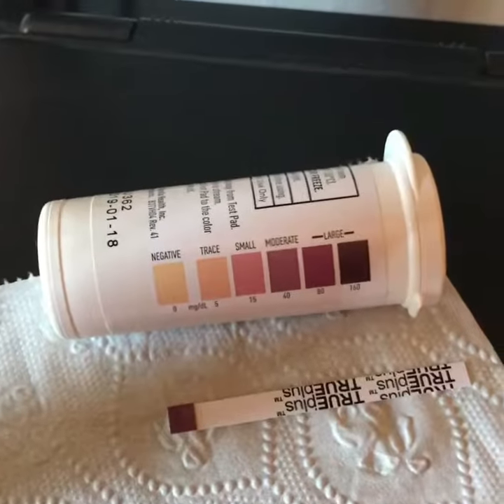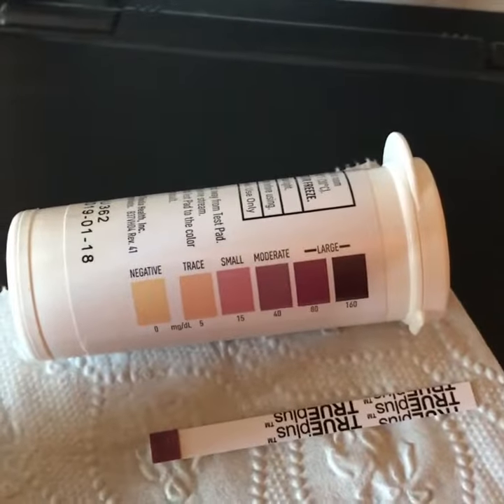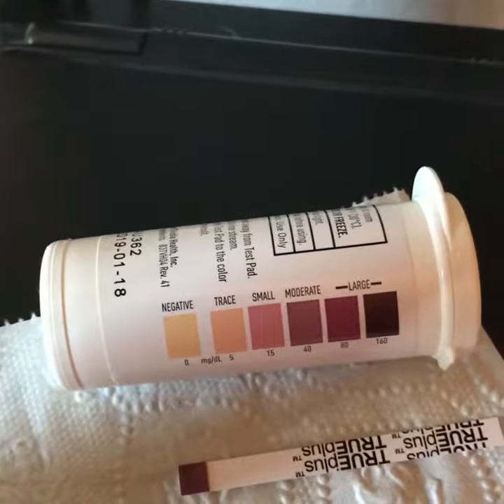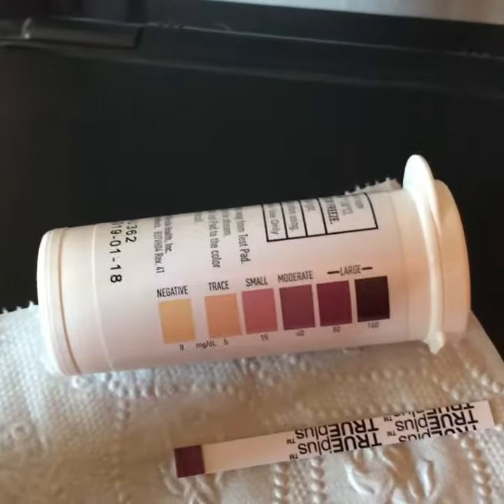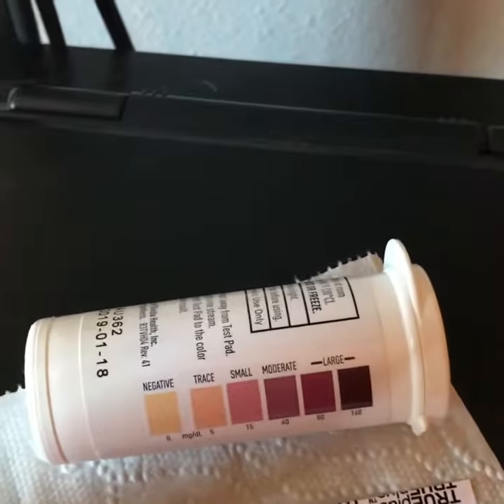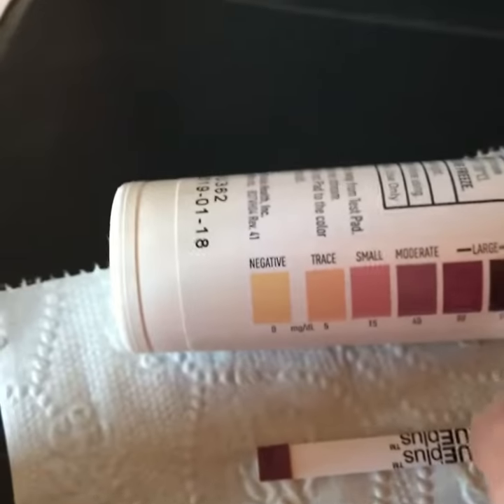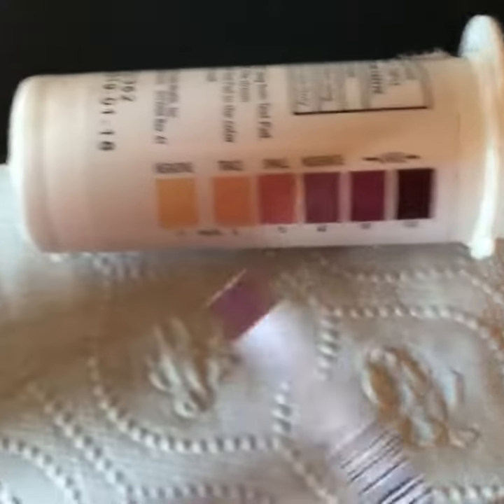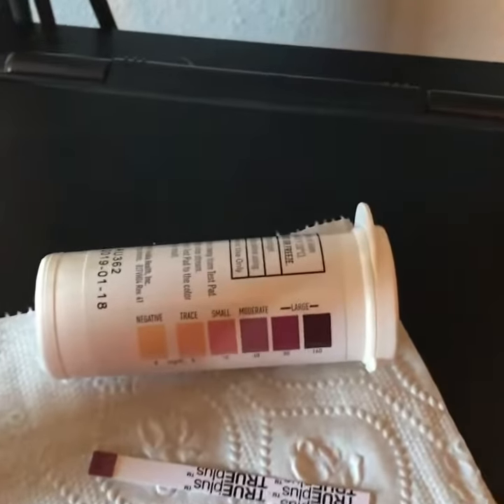Do you need to use Keto sticks? How do you know if you’re in ketosis?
Keto sticks - these are a great tool to see if you’re in ketosis!Especially if you’re just staring out might be worth it to get some! Keto on guys! You can do this shannontheketogenie